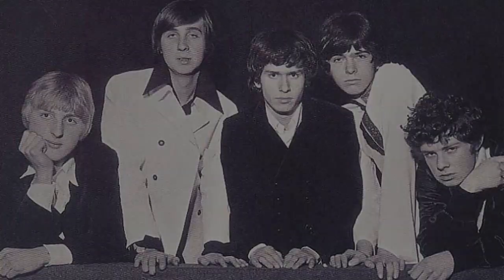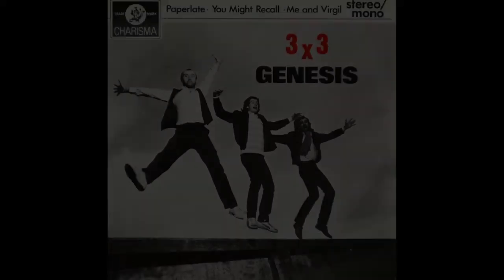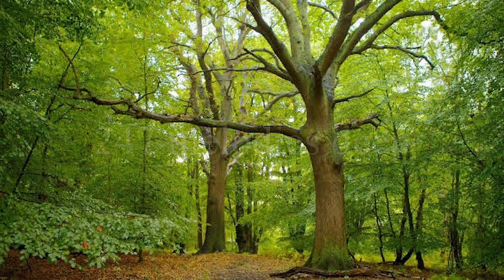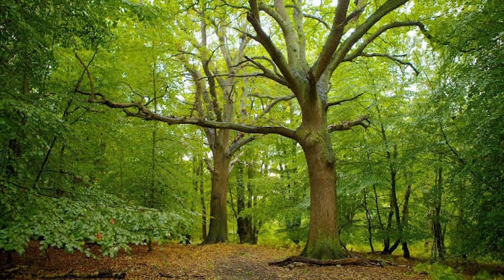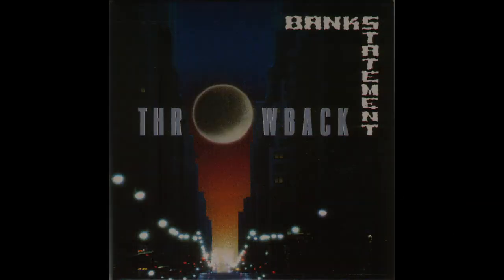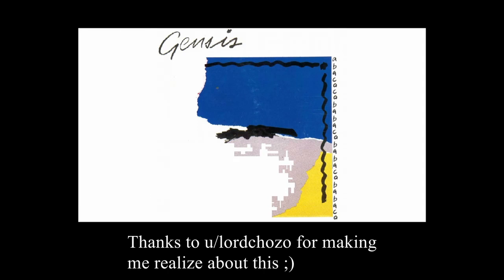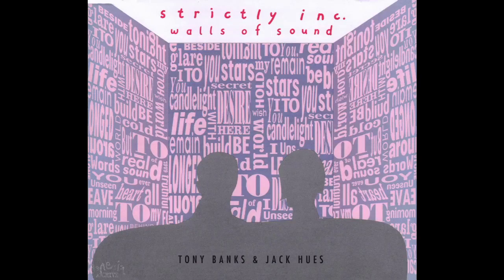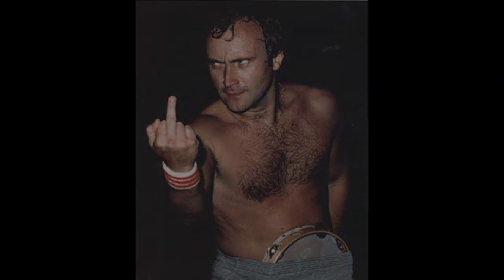Small Talk - Los experimEndos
Its not stealing if you only use it for the middle eight.